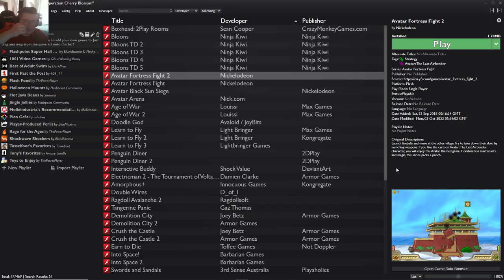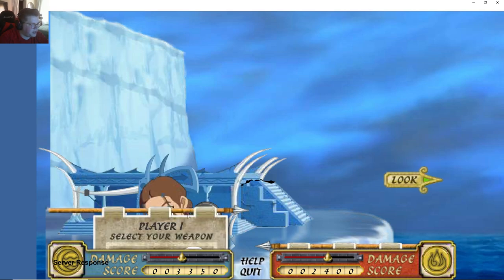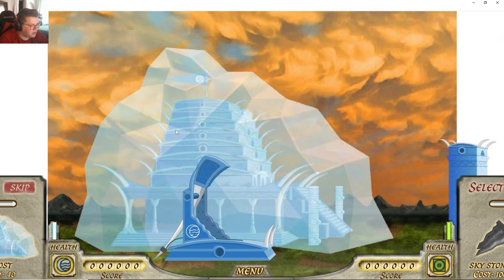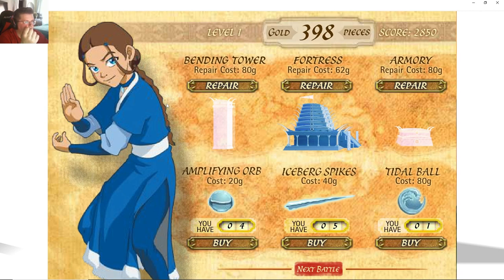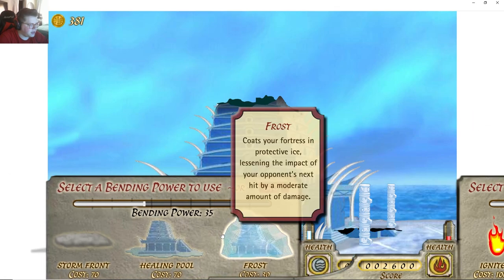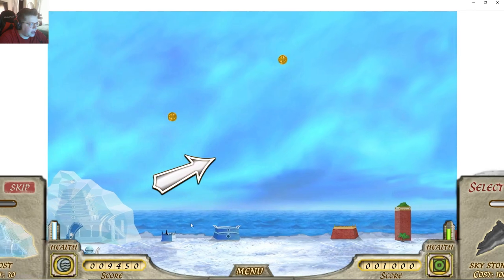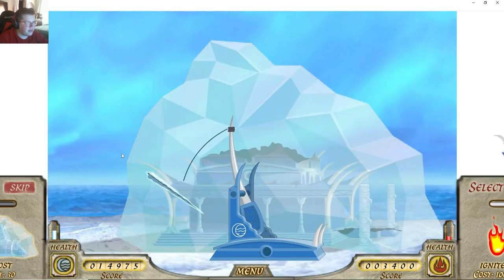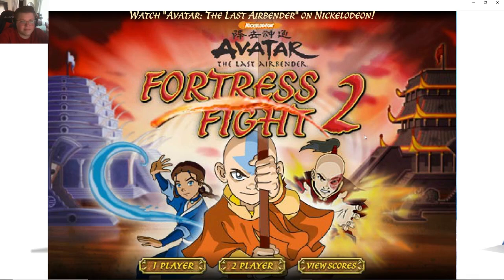Avatar Fortress Fight 1 & 2 (Flash Game) Playthrough (Nickelodeon - Avatar The Last Airbender)